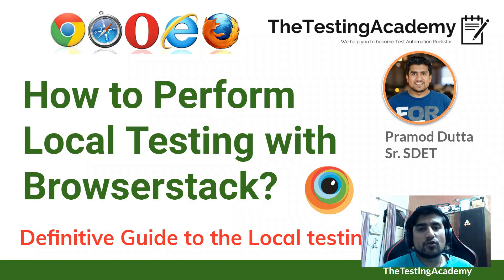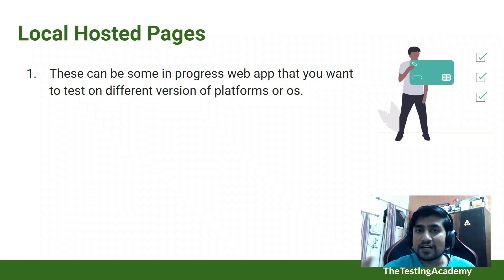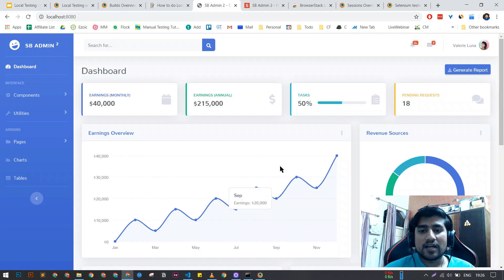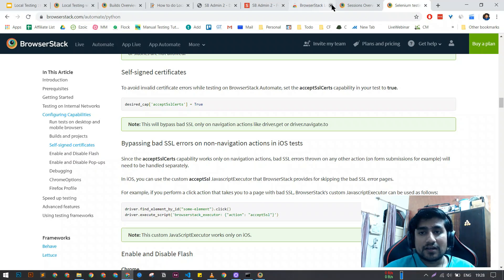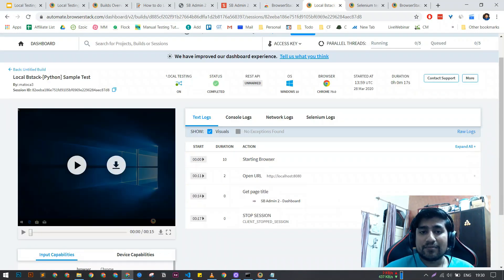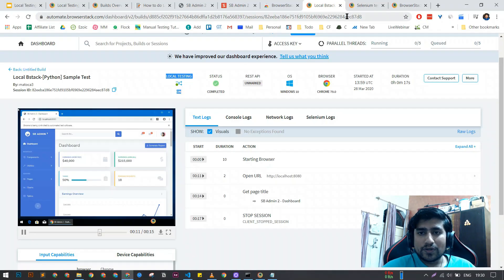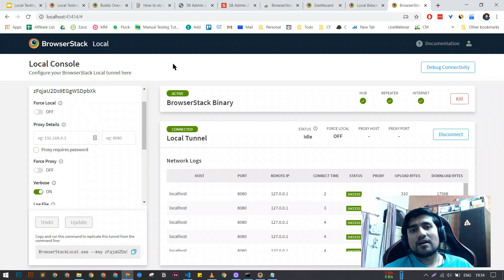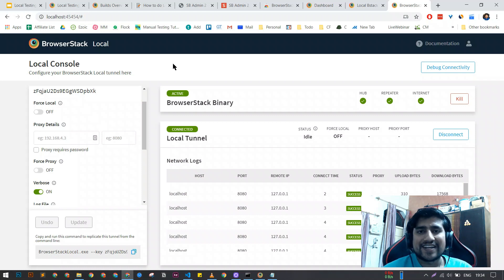Local Testing BrowserStack : Local Binary Explained and Automate Session - Part 2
In this video, we are going to learn How to PerformLocal Testing with BrowserStack?
This is like a Definitive Guide to the Local testing with BrowserStack.

Run on Windows
BrowserStackLocal.exe --key ACCESS_KEY

Run on OSX/Linux
./BrowserStackLocal --key ACCESS_KEY

- npm install -g http-server
- http-server --port 8080

What is Local Testing?
Local Testing means that Test your web application which are resides in your the internal servers, private servers or Staging environments on the cloud providers. like saucelabs.com, browserstack.com or cross-browser testing.com

Why this is important or required?
Nobody Test in Production servers.
With the Staging servers(on local testing), We can catch the early bugs.
Beta Mobile Apps or Web application are always on Stag or Private servers.
To Map folders like Localhost, Private or internal server, HTTPS or HTTP, Subdomains, HTML design folders extra.

Local Hosted Pages
These can be some in progress web app that you want to test on different version of platforms or os. In progress client’s mobile app in android or iphone that you want check on low version of android or iPhone.Some javascript testing on lower version of IE.

Local Testing binary
./BrowserStackLocal --key you key